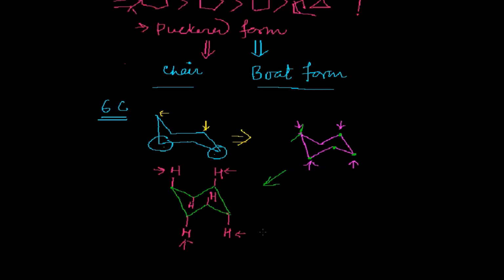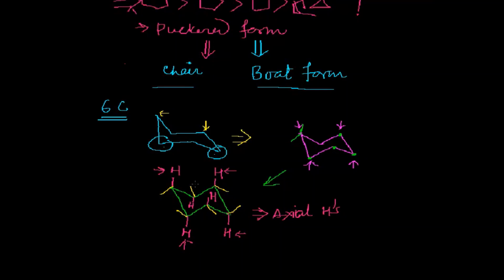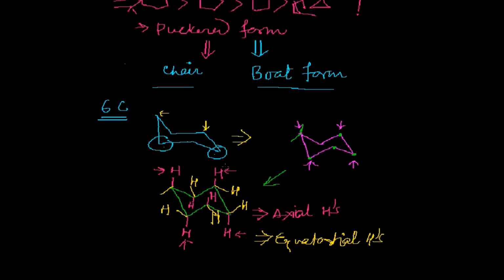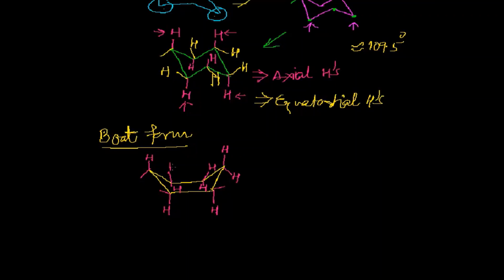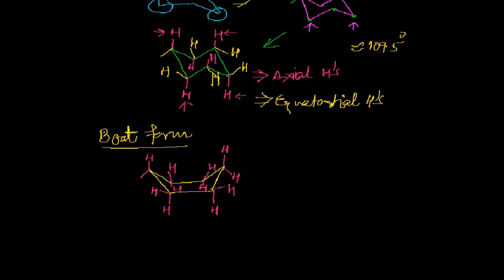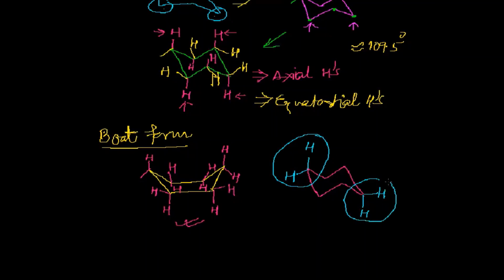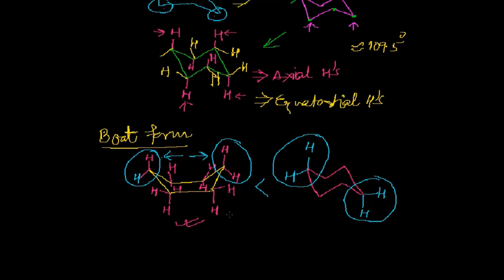Conformation of Cyclic Molecules-2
Starting from conformation of Cyclohexane, axial and equatorial H, 1,3 diaxial interaction, flipping, etc are discussed here.